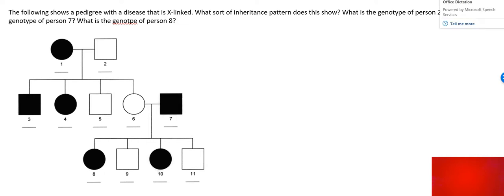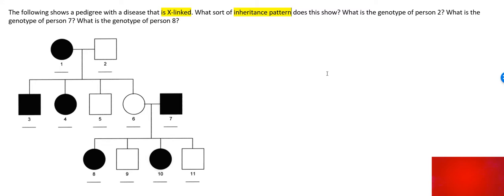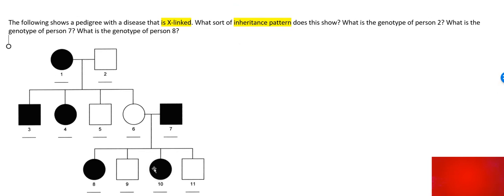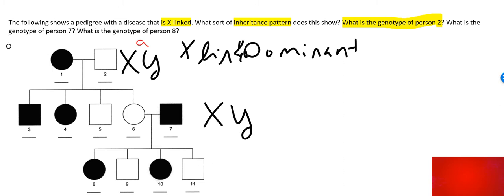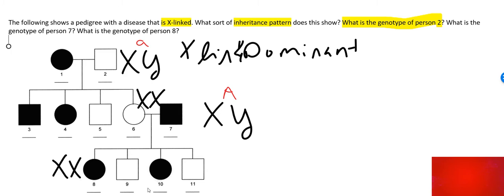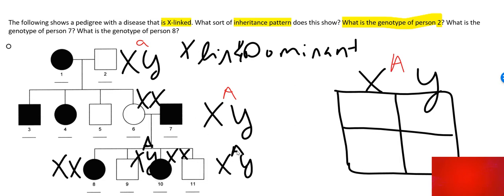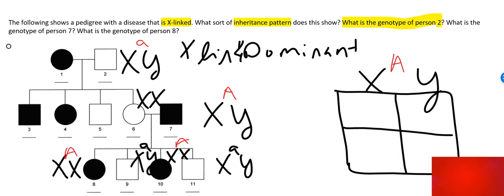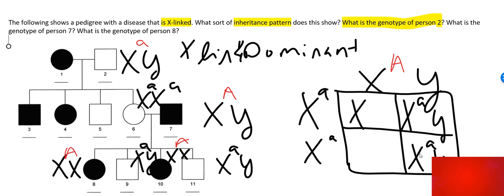x linked dominant